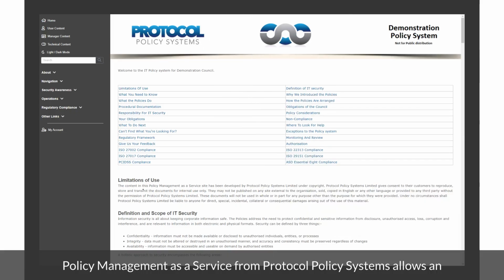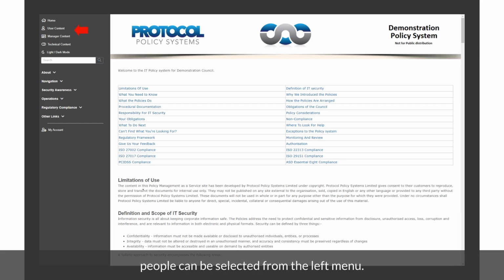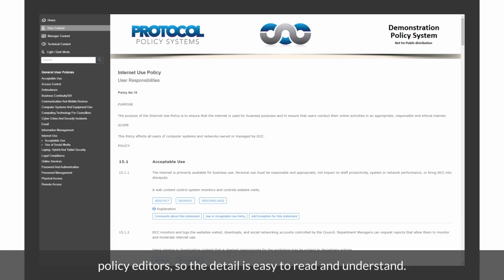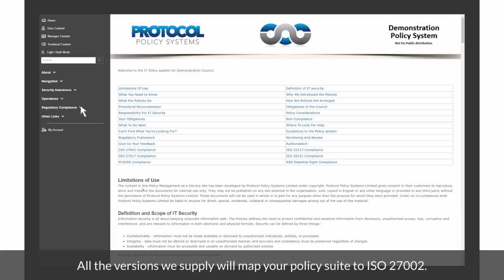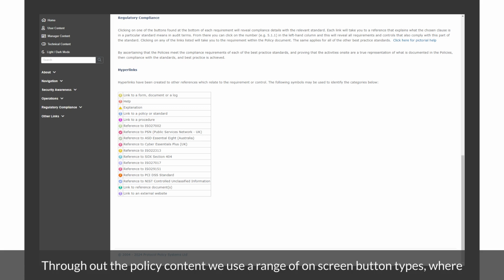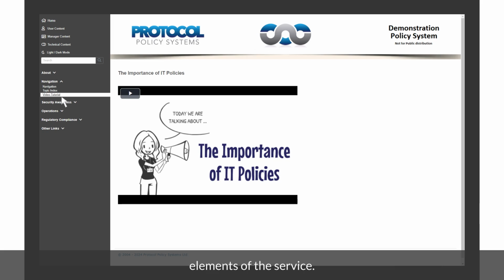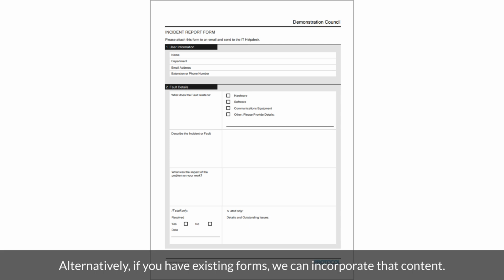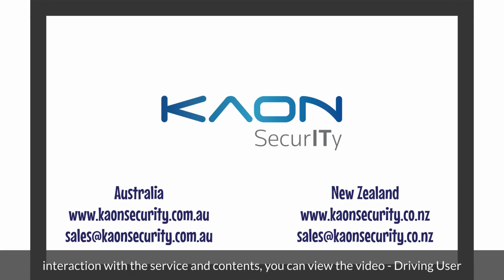Policy Management as a Service in depth